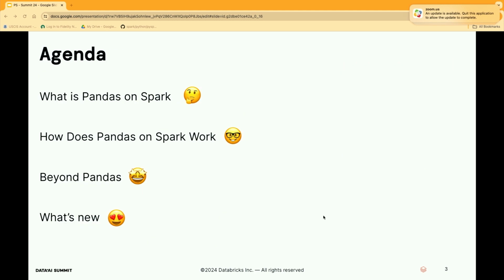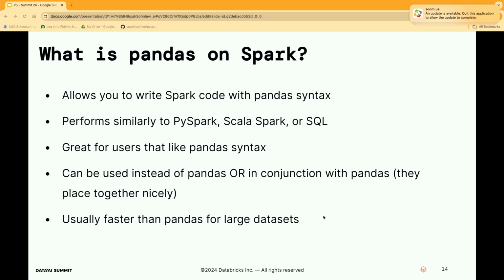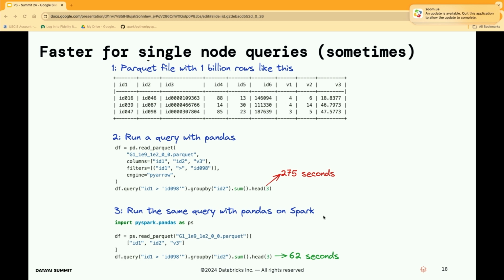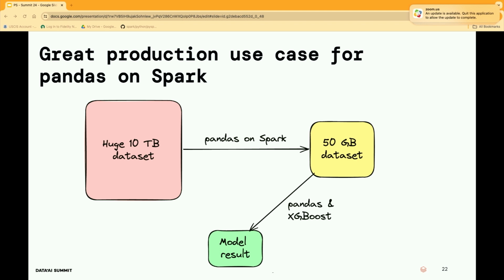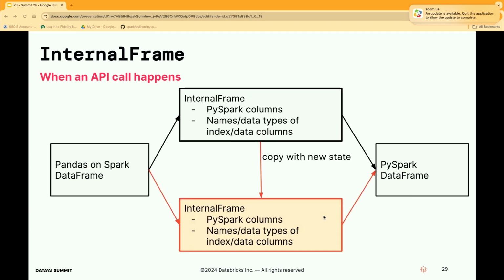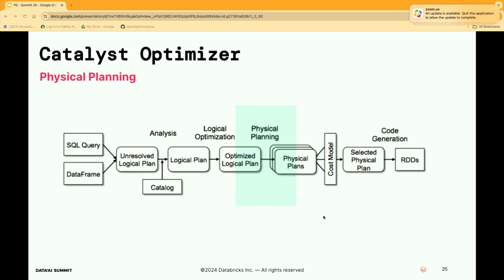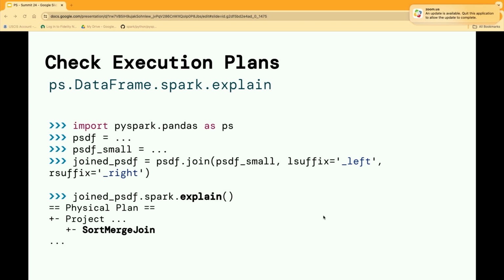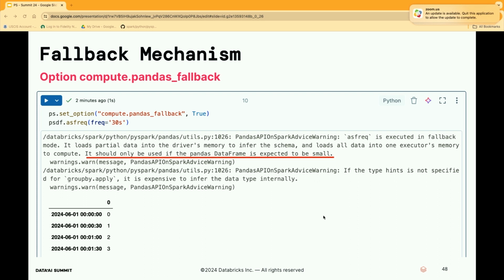Pandas on Spark: Simplicity of Pandas with Efficiency of Spark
With Python as the go-to language for data science, pandas has gained immense popularity in the data science community, as it is simple to learn and use, while powerful, expressive, and flexible. As data volumes grow, a key drawback of pandas is its inability to scale with increasing data volumes since it processes everything on a single machine. Pandas API on Spark addresses this issue, empowering users to handle vast datasets by leveraging the power of Apache Spark under the hood for scalable, distributed data processing while just using the pandas API. In addition, Pandas on Spark enhances pandas by offering access to SQL and machine learning utilities, enabling scalable data processing and analysis.

In this talk, we will give an overview of Pandas on Spark: how to get started and also how to use it with your existing pandas code to scale your existing data science workloads using Pandas on Spark.

Talk By: Matthew Powers, Staff Developer Advocate, Databricks  ; Xinrong Meng, Senior Software Engineer, Databricks